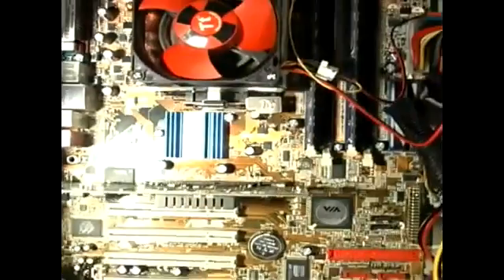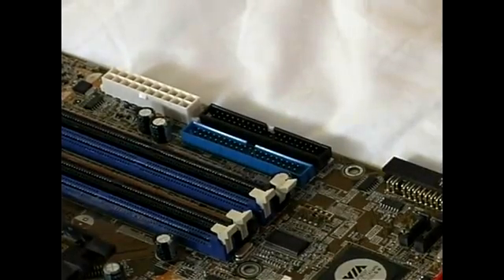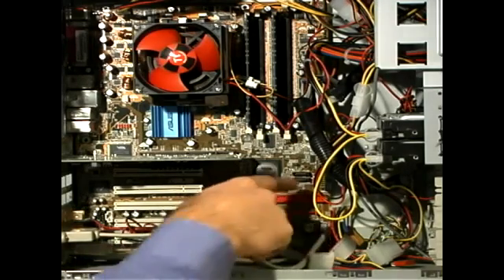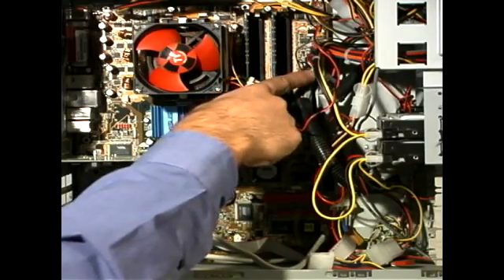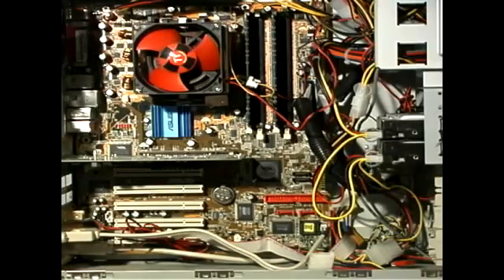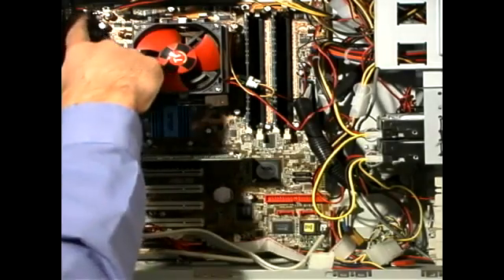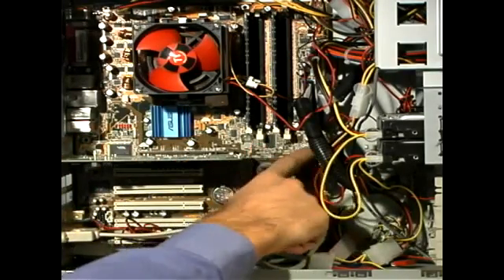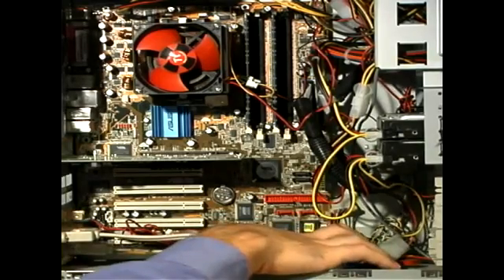About the IDE Floppy Drive Power Pin Connector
About the IDE Floppy Drive Power Pin Connector. Part of the series: How to Install a Motherboard. Learn about the IDE floppy drive power pin connector in this free video.